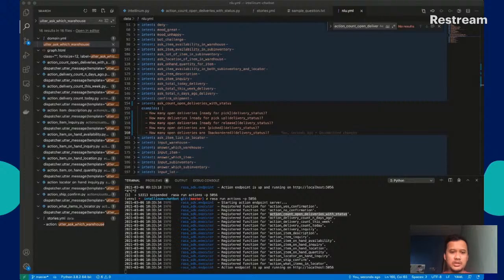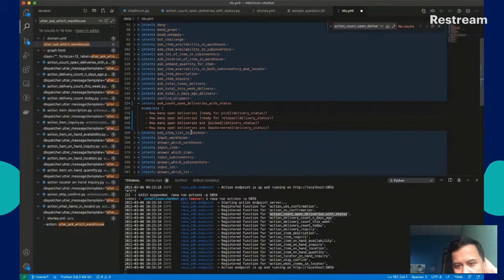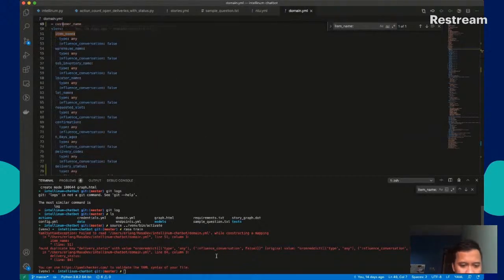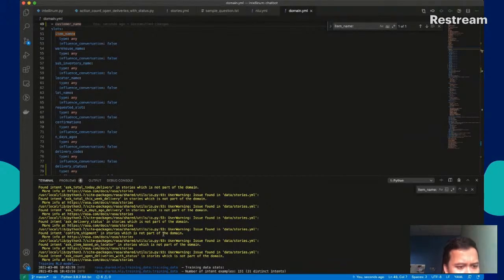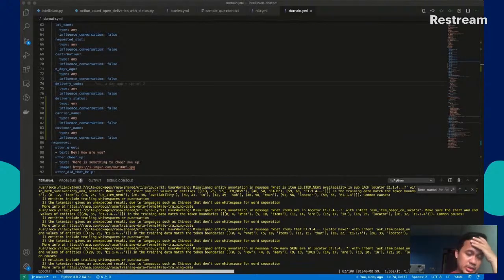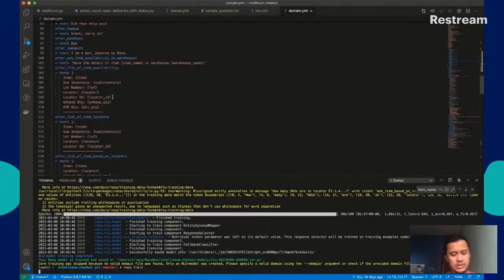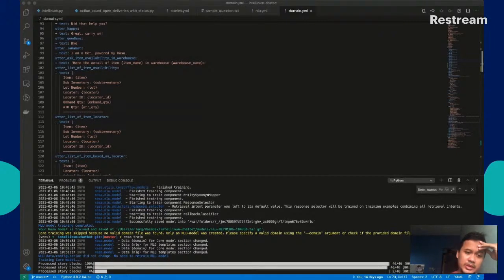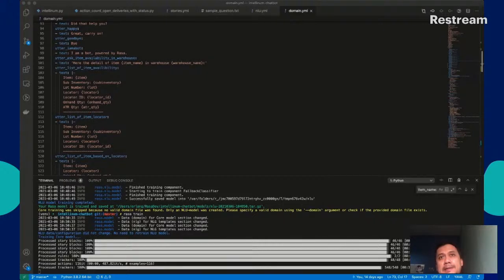[RASA Live Coding] API call using custom action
Learning together on how to do an API call using custom action.